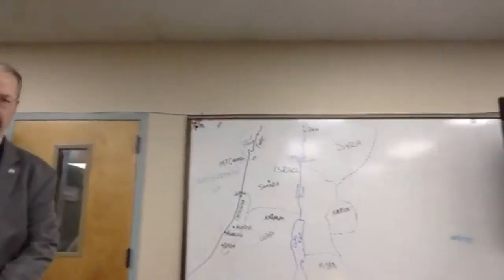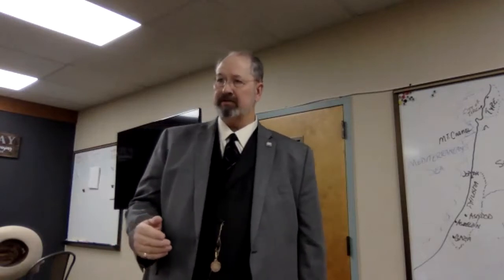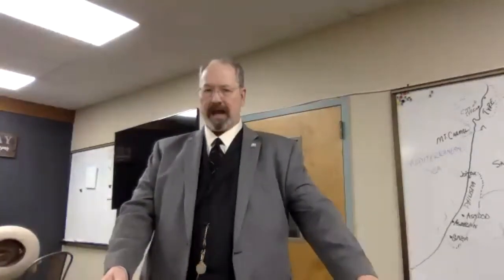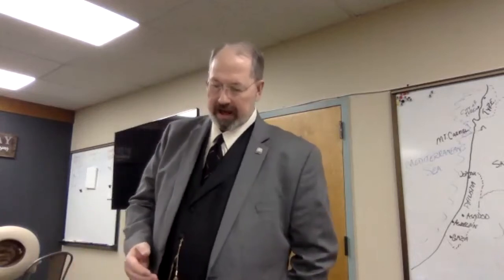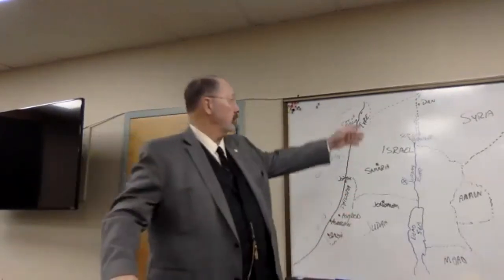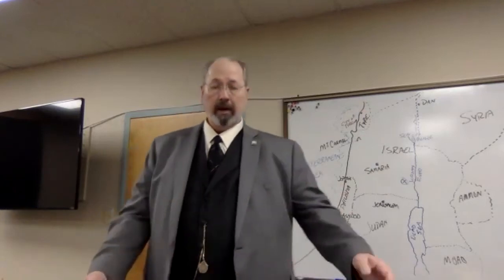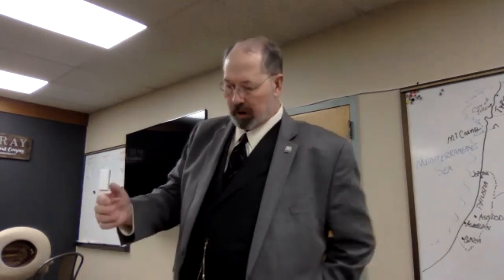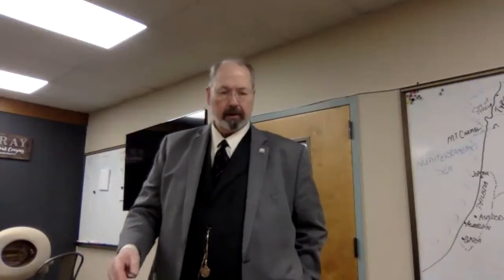GSOP - 08. February, 2022 - Kings and Chronicles class 5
Fifth class of Winter, 2022 semester from Piedmont Road campus of Georgia School of Preaching and Biblical Studies.  Summary and overview of the reigns of Rehoboam and Jeroboam in 1 Kings & 2 Chronicles.